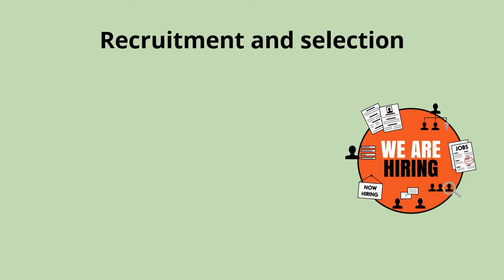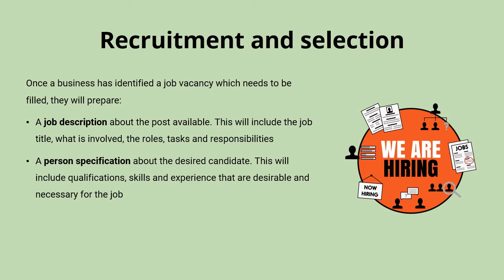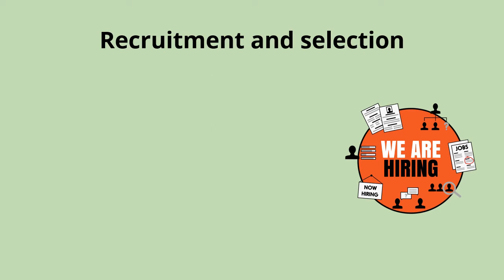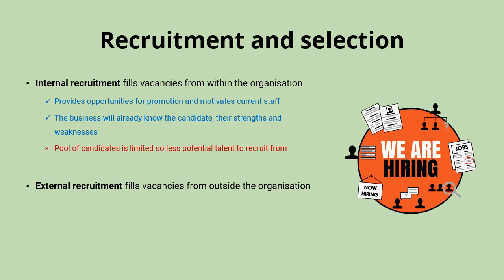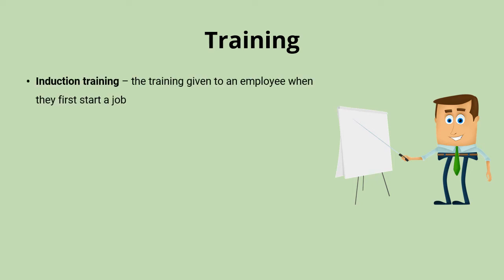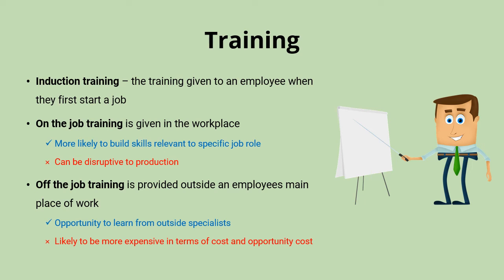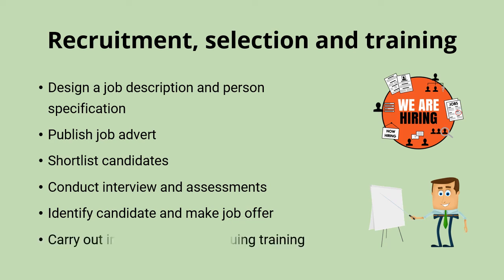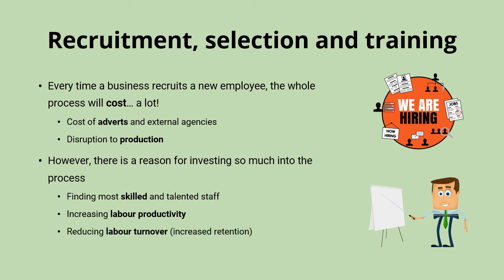Recruitment, selection and training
Once a business has identified a job vacancy which needs to be filled, they will prepare: A job description about the post available. This will include the job title, what is involved, the roles, tasks and responsibilities
A person specification about the desired candidate. This will include qualifications, skills and experience that are desirable and necessary for the job. The job can then be advertised, with applicants shortlisted and then invited to interview.
Internal recruitment fills vacancies from within the organisation, while external recruitment fills vacancies from outside the organisation.
Induction training is the training given to an employee when they first start a job. On the job training is given in the workplace. Off the job training is provided outside an employees main place of work